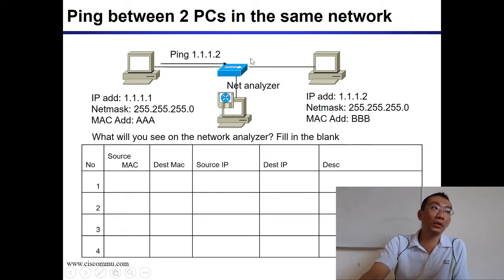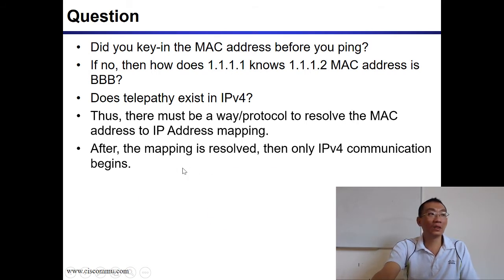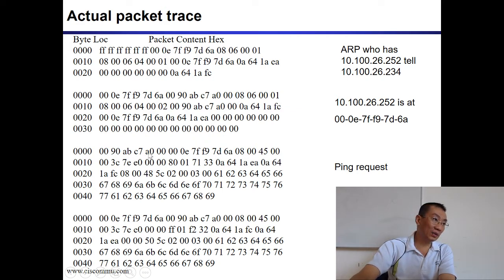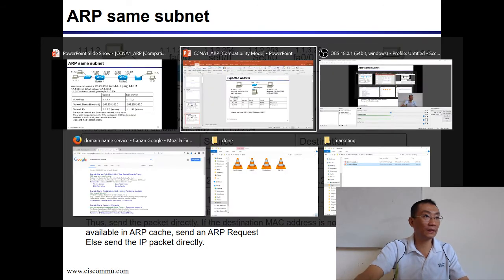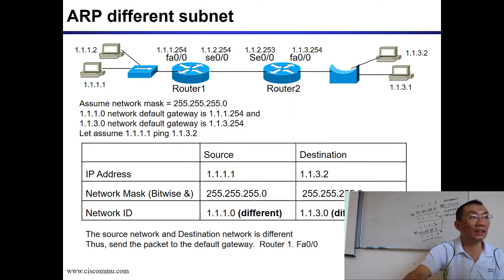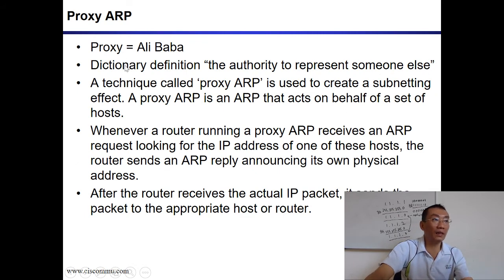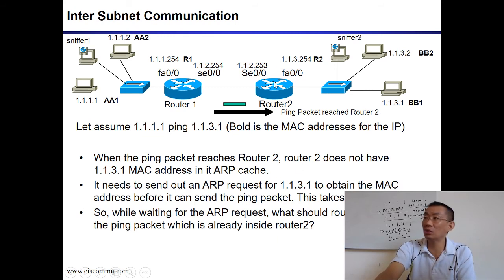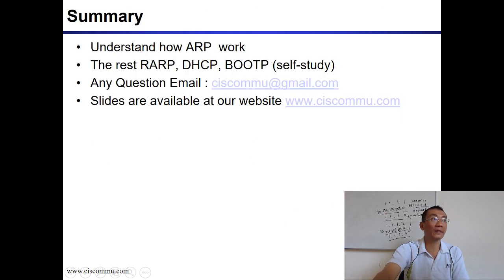Intro TCP/IP 7: CCNA1 Address Resolution Protocol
In this lecture, the concept of ARP is clearly explained. Hope you can understand the content. Feedback /comment is appreciated.

Min 0:32 Ping between 2 PCs
min 6:50  Arping within same subnet
min 9:35 Arping between different subnet
min 10:50 Inter-subnet communication, how ping related to ARP